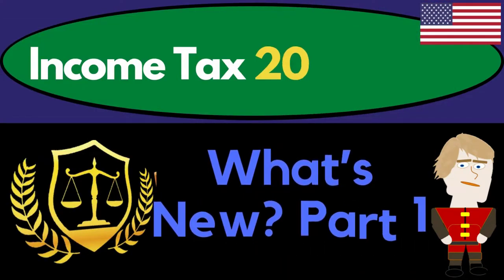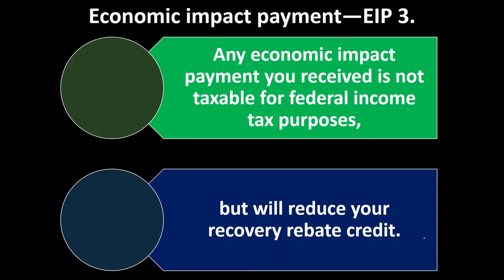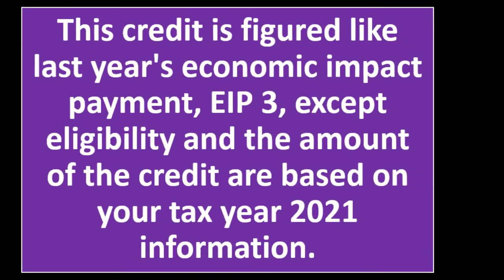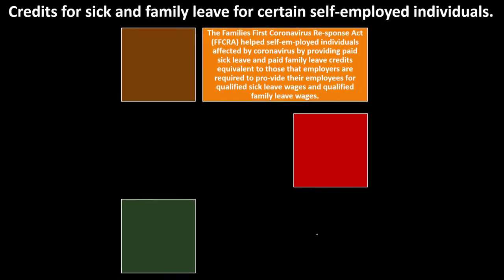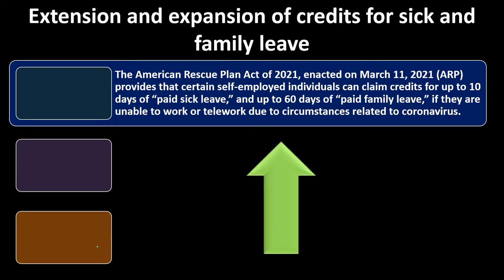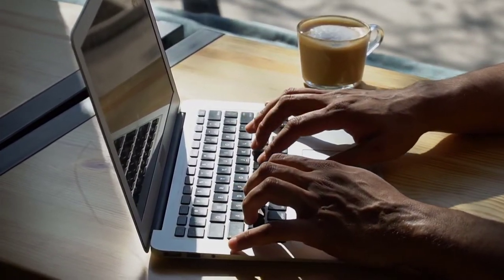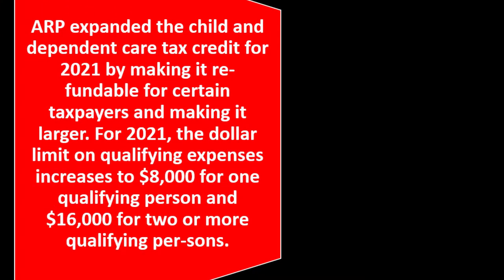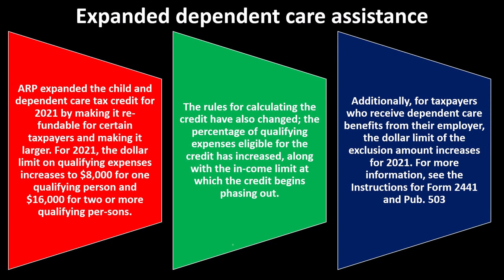What’s New Part 1 1135 Income Tax Preparation & Law 2021-2022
What’s New Part 1